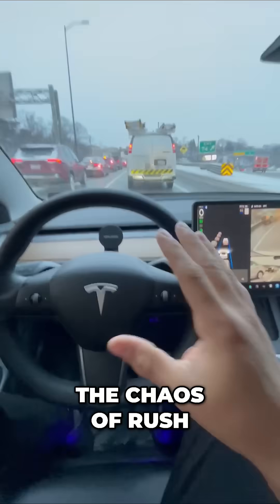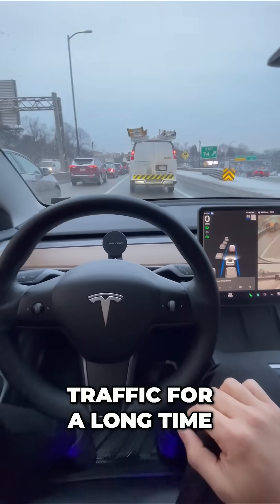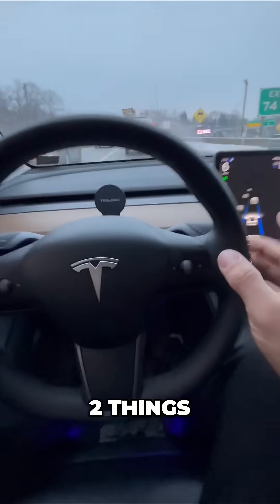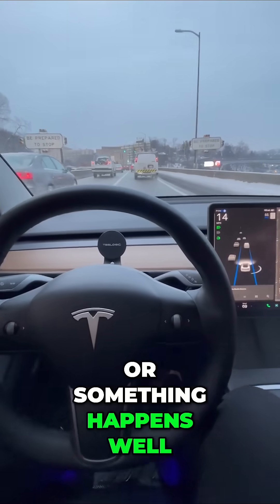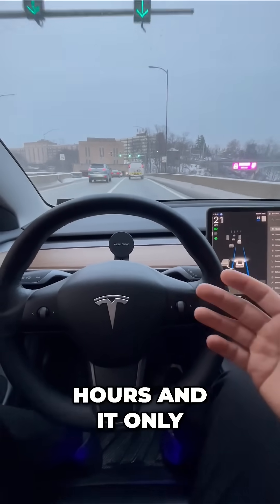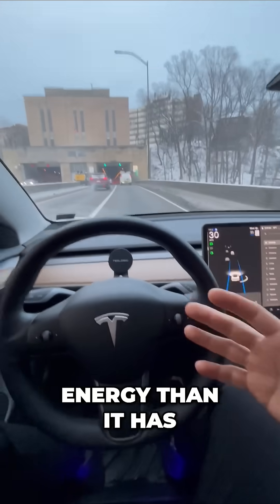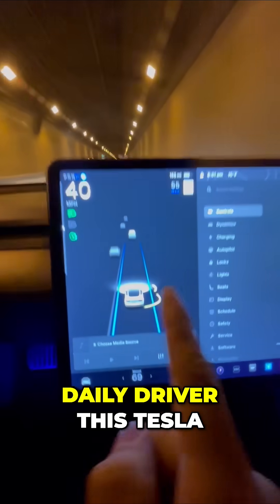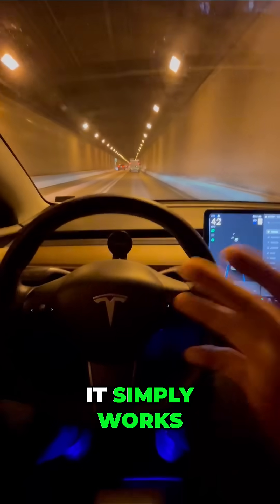Mind-Blowing 🚗 Tesla's Smart Traffic Solutions Revealed! 🌟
Join us as we navigate through chaotic rush hour traffic in our Tesla! Discover how camp mode keeps us cozy without draining power, even in freezing temperatures. This daily driver transforms the way we experience road trips and traffic jams!